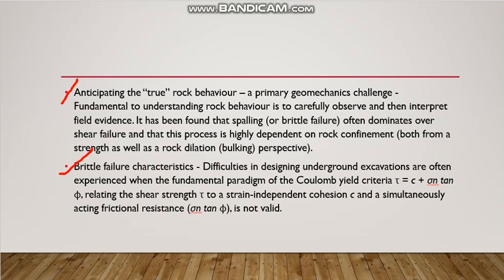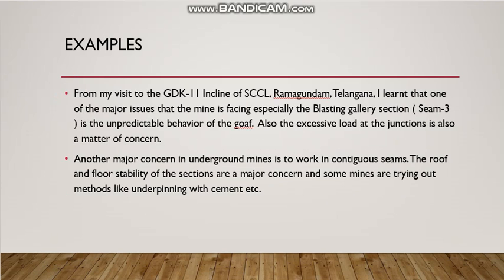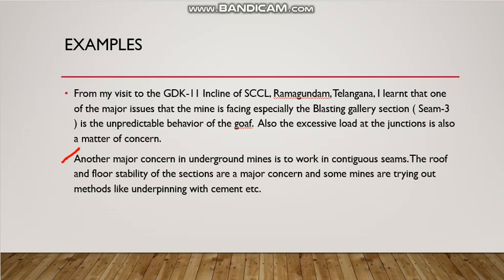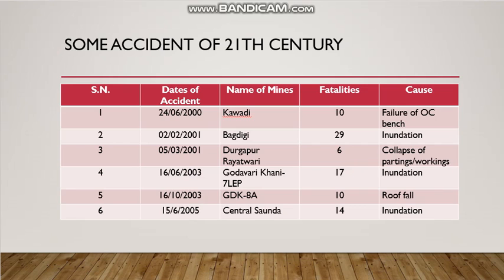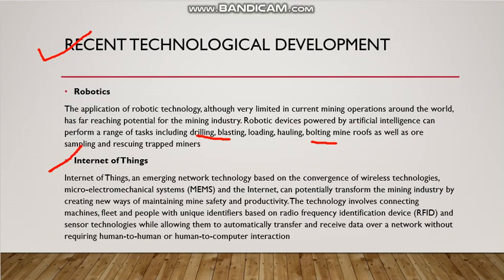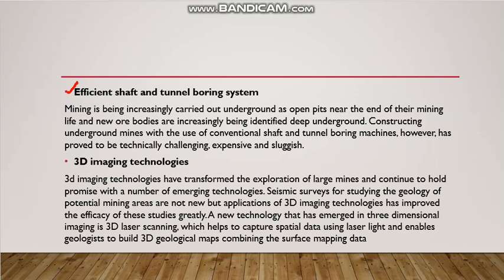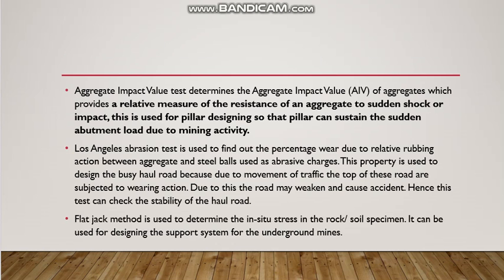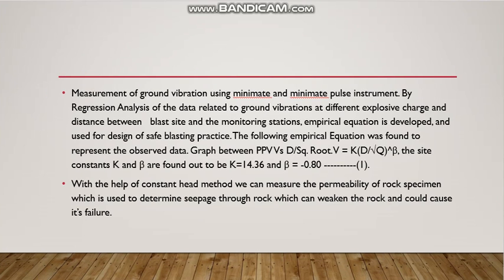ASSIGNMENT GEOMECHANICS LAB (BY AKSHAT SHUKLA 117MN0674)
IT COVERS LATEST GEOMECHANICS PROBLEM OF UNDERGROUND OR OPENCAST MINES, USEFULNESS OF GEOMECHANICS LABORATORY COURSE TO DEAL WITH PRESENT PROBLEMS OF MINING INDUSTRY AND LATEST DEVELOPMENT IN MINING INDUSTRY.